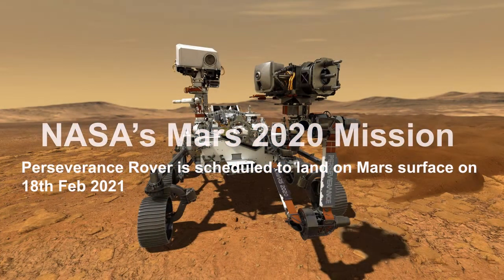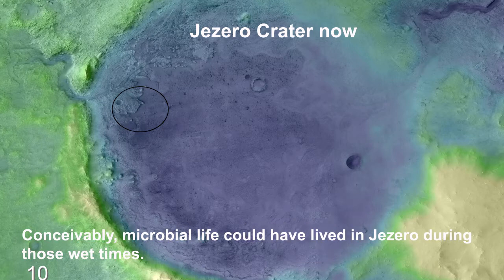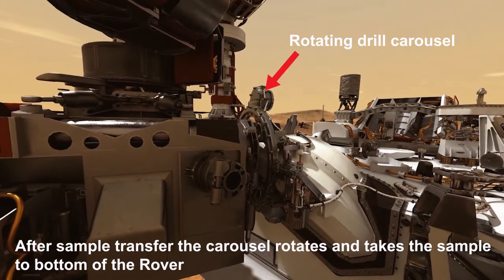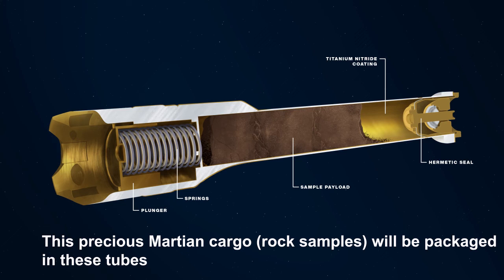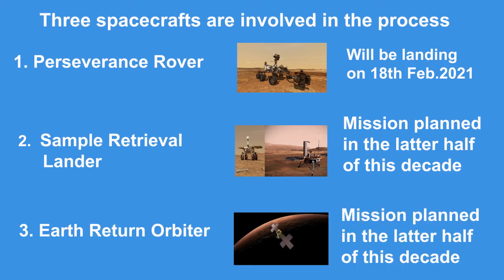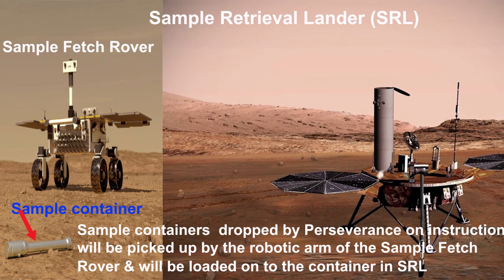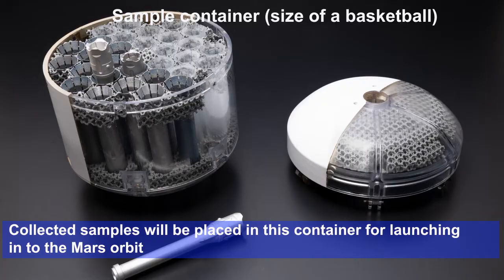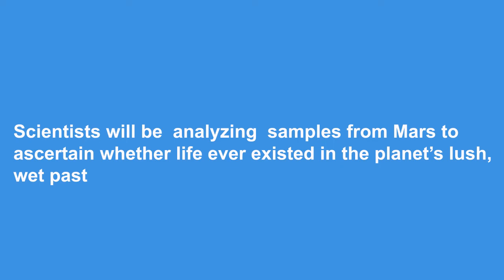HOW & WHEN MARS ROCK SAMPLES WILL BE BROUGHT TO EARTH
The Mars 2020 rover mission is part of NASA's Mars Exploration Program, a long-term effort of robotic exploration of the Red Planet. The Mars 2020 mission addresses high-priority science goals for Mars exploration, including key questions about the potential for life on Mars. The mission takes the next step by not only seeking signs of habitable conditions on Mars in the ancient past, but also searching for signs of past microbial life itself. The Mars 2020 rover introduces a drill that can collect core samples of the most promising rocks and soils and set them aside in a "cache" on the surface of Mars.
Once the Perseverance rover retrieves samples of rock and soil from Mars, it will seal them in canisters and drop them on the surface to be collected by a future retrieval mission.The Mars 2020 mission is the first step for the ultimate martian challenge: the Mars Sample Return campaign. NASA and ESA aim to deliver the material from the martian surface to Earth.
3D model credit to NASA
Photo & Video credit to NASA & ESA